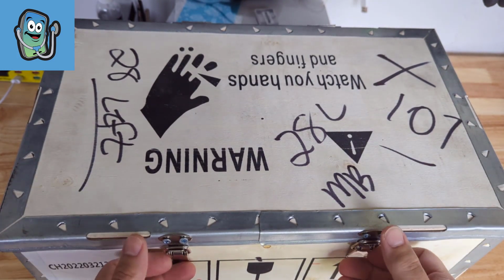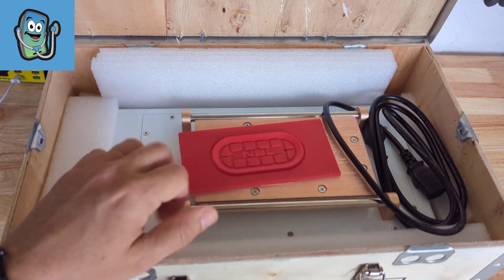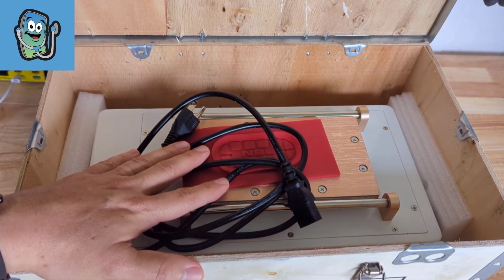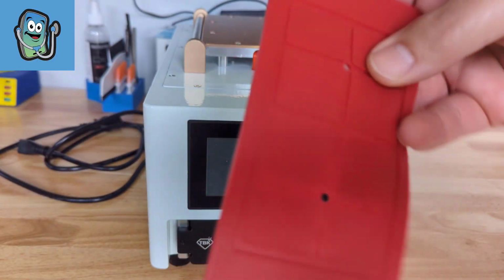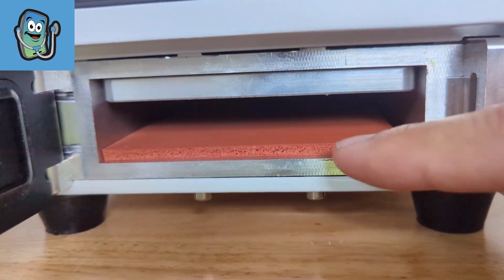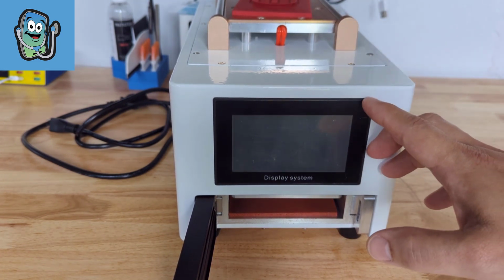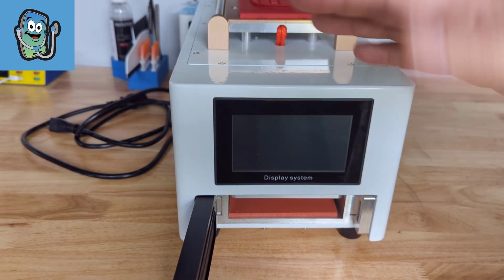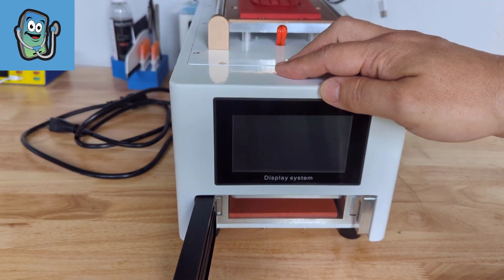Three in one TBK-208M AFFORDABLE refurbishing unit UNBOXING & initial thoughts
We strongly recommend you purchase DIRECTLY from Injured Gadgets, if you are in the USA or Canada, as their support for parts or any malfunctions would be best suited for the buyer.

If you own a FORWARD MACHINE, please consider JOINING OUR FREE PRIVATE GROUP

Blue Laser machine ELSEWHERE.

Tools I use on my laser machine.

Glass cutter w/ball end under $4.
Supplier back glass w/Apple logo...
Face shield (SAFETY FIRST!)...
Use this to wipe the phone after laser if you have burn smell on the phone.